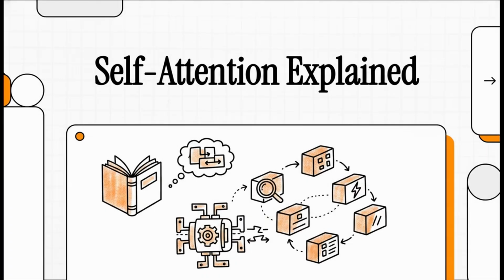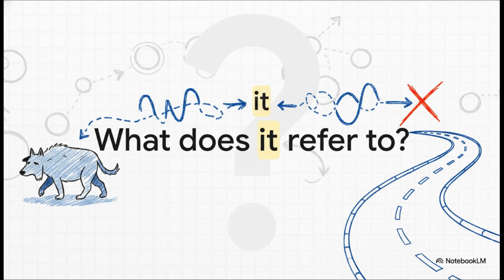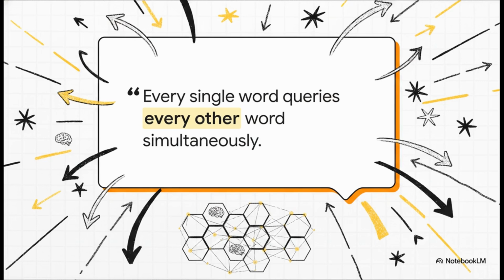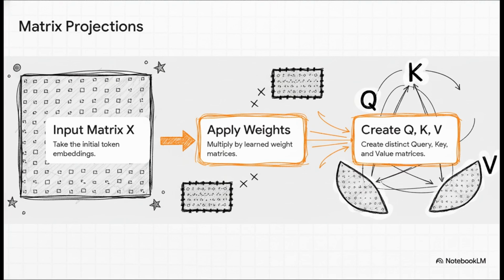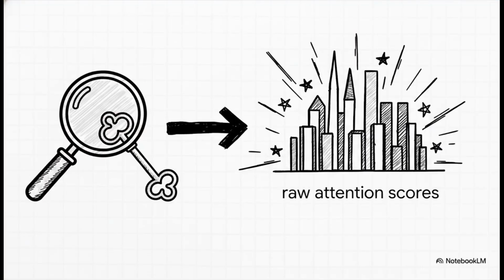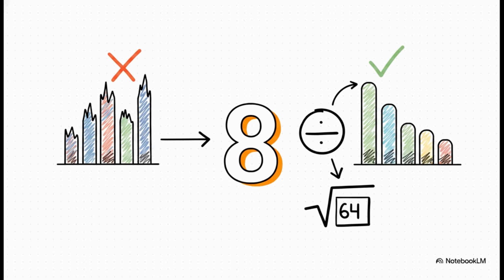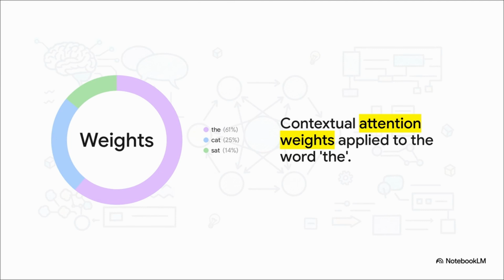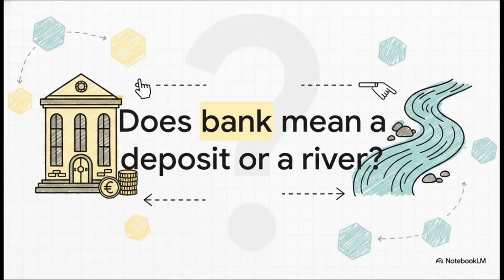Why Early AI Failed (And How "Self-Attention" Fixed It)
Have you ever wondered how artificial intelligence actually understands context like a human? The secret isn't magic—it's a groundbreaking concept called the Self-Attention Mechanism.

In this video, we look right under the hood of modern AI and Natural Language Processing (NLP) to demystify how models like Transformers process language. We break down the fatal flaw of older RNNs and show you how the Self-Attention Web revolutionized machine learning.

Whether you're an AI enthusiast, a computer science student, or just tech-curious, this visual guide breaks down complex math into simple concepts. You'll learn exactly how words become numbers (Embeddings), how the AI uses Query, Key, and Value matrices to find meaning, and why "Softmax" is the ultimate stabilization trick.

0:00 - The Secret to Modern AI
0:34 - The Context Puzzle: The Fatal Flaw in Early AI
1:41 - The Self-Attention Web (A Connected Paradigm)
2:12 - Word Embeddings Explained
2:45 - Queries, Keys, and Values (The Core Matrices)
3:39 - The Math Engine: Scoring and Scaling
5:24 - Blending Meaning: The Final Output
6:31 - The Next Challenge: Multi-Head Attention